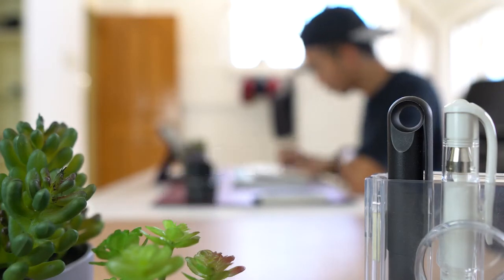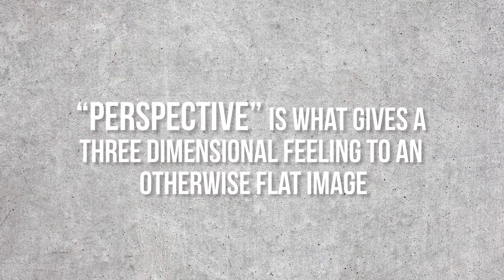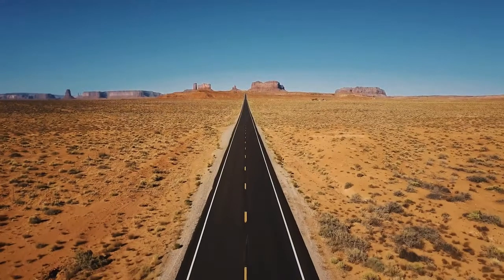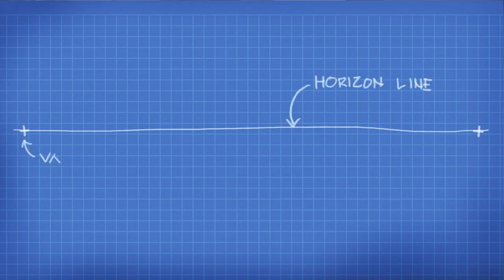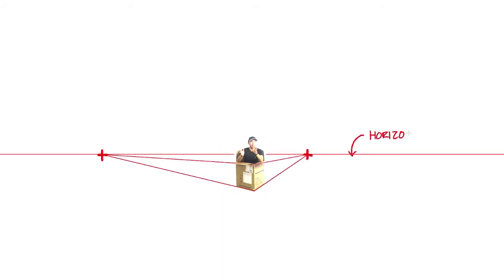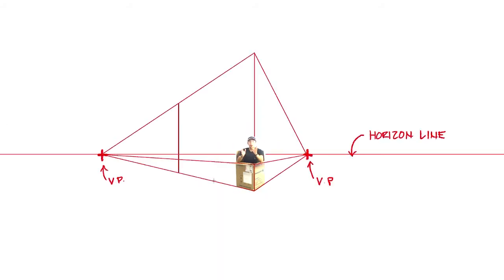Top 6 Architecture Sketching Techniques ▶ Architectural Tutorials # 1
Learn how to draw like an architect, as we talk about some tips, tricks and techniques that you can use to improve your architecture sketching approach.

 In this video we tackle a few pointers like:
1. Use the perspective technique - I explain the types of perspectives.
2. How to turn your sketches imperfections into advantages.
3. Start with the general elements then work your way towards the finer details of your sketch.
4. Use Lineweights to add an architectural aesthetic to your sketches.
5. Use Shade and Shadow to convey emotions.
6. Practice helps you improve but also guides you to finding your unique architecture sketching style.

Llyan Austria

7 Habits To Become A Great Architect ▶  Archi_Routine # 1

skechers,
sketchbook tour,
sketch art,
a sketchbook,
sketch brother,
sketchbook,
sketch drawing,
3d sketch,
sketch eyes